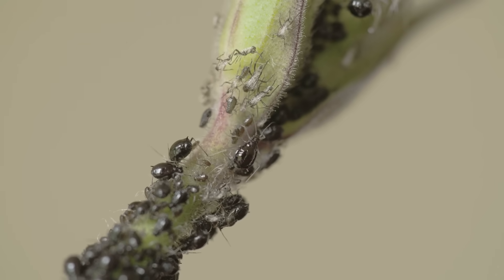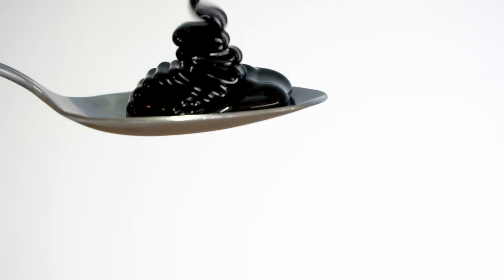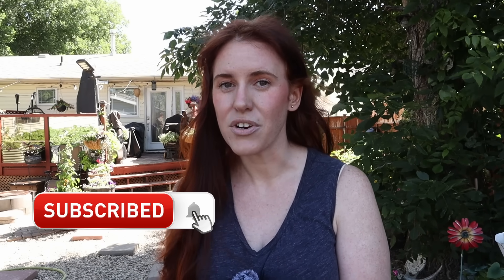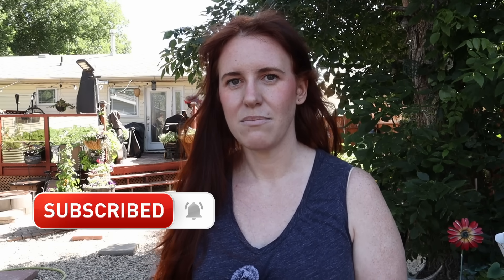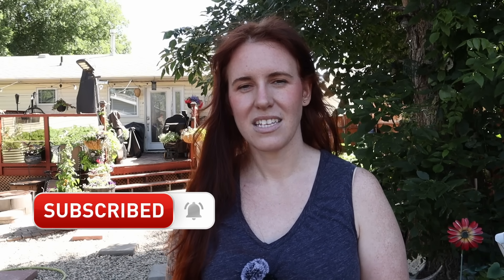Why Gardeners Are Adding Molasses to EVERYTHING!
Can molasses really improve your soil, speed up compost, fight bugs, and prevent disease? Or is it just sweet talk? In this science-based video, we dig into the real effects of using molasses in your garden. You’ll learn how it impacts soil microbes, compost breakdown, pests, and even plant disease prevention—and the science-backed risks that nobody talks about.

📚 Mentioned studies and sources:
– Molasses in compost tea and E. coli growth – PubMed
– USDA project on human pathogens in compost teas
– Rodale on molasses and compost tea safety
– Anaerobic risk in sugar-fed soils – PMC

Paperback 2024 Garden Planner: